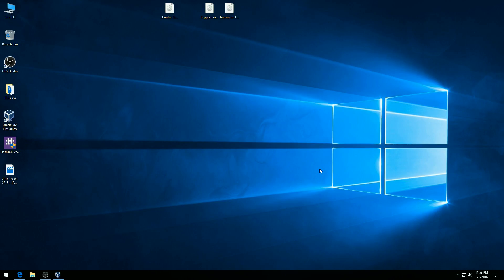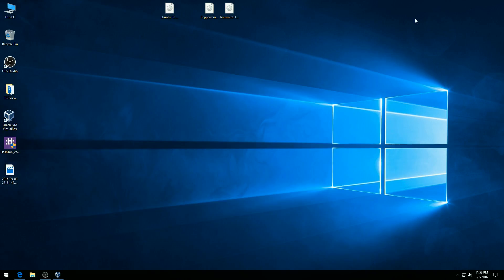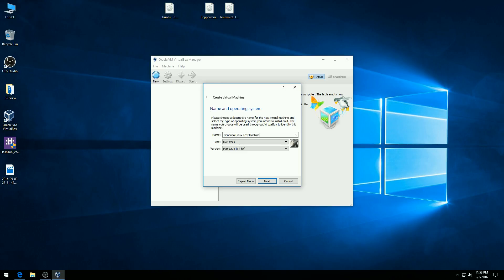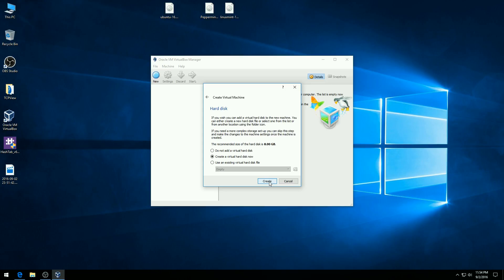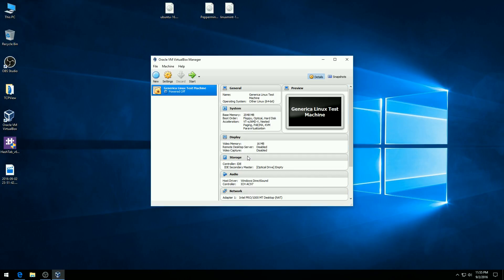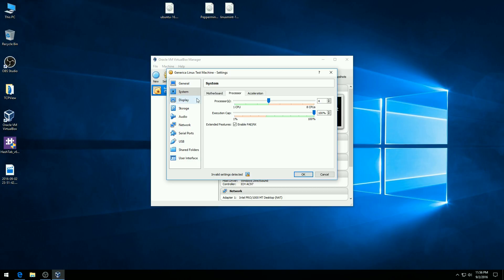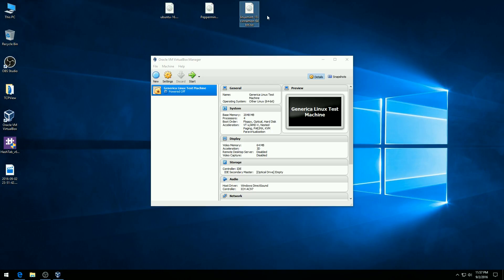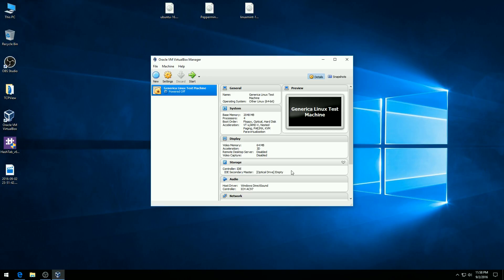Setup VirtualBox to Explore Linux Distros - Windows Edition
On this video we will talk about how to setup a VirtualBox on Windows 10 with the purpose of examining Linux Distros that can be a suitable replacement for Windows.

This video is part of the Windows tutorial guide on setting up a virtual machine:

SwitchedToLinux.com does not have any financial connection to Oracle VirtualBox